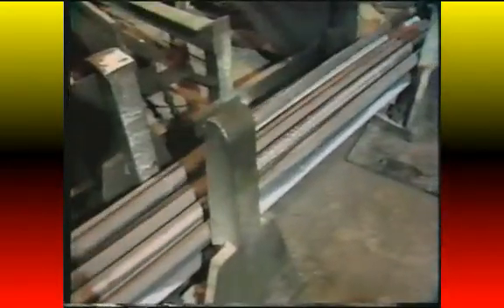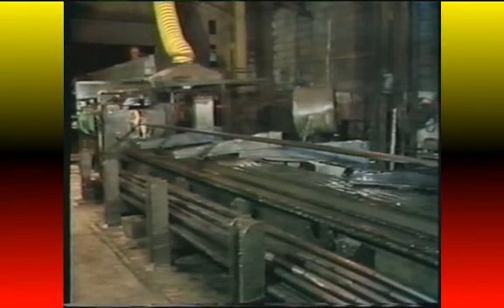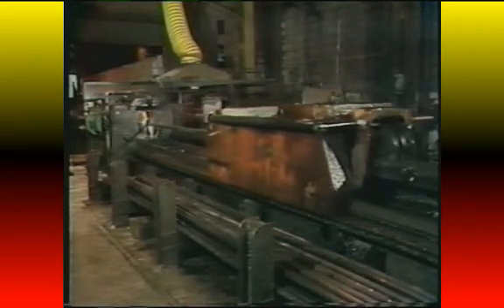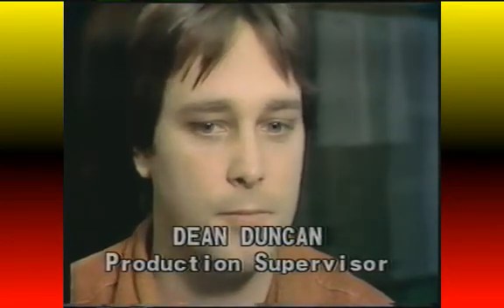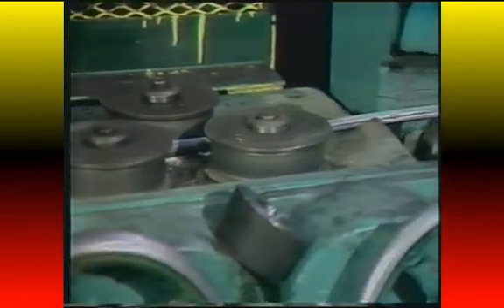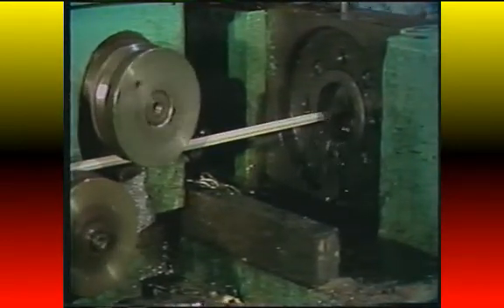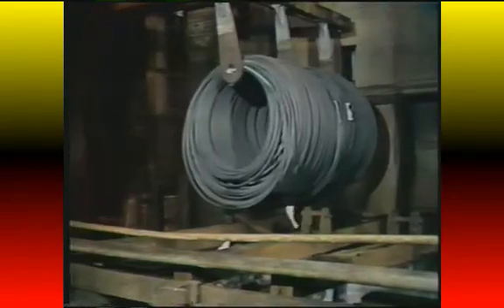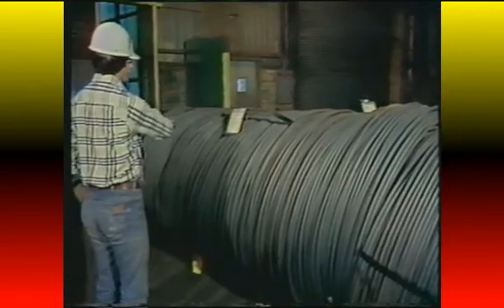Ralph Knoerzer Interview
Ralph Knoerzer (my father) was interviewed as part of a PR film for Bethlehem Steel.  He was an inspector for LaSalle Steel.  The entire film talks about quality control and customer satisfaction with the steel industry.  This is just the beginning excerpt that has LaSalle Steel featured.